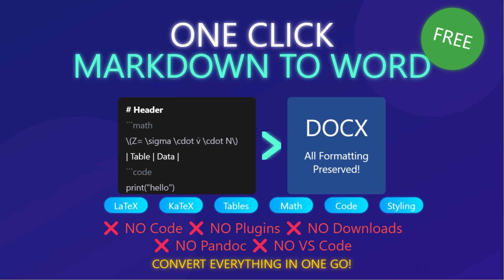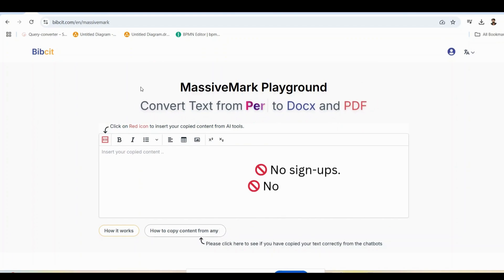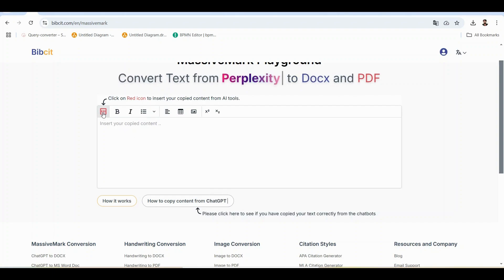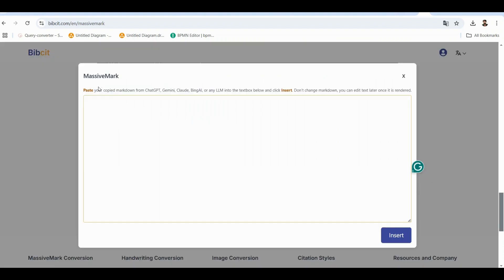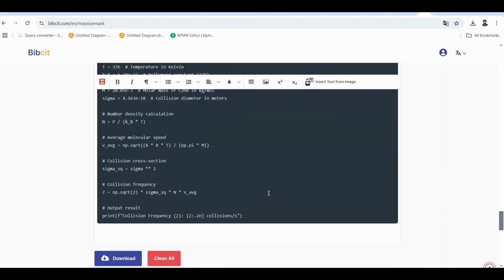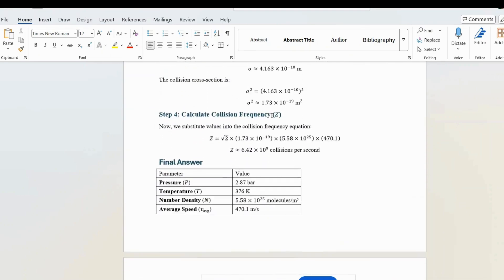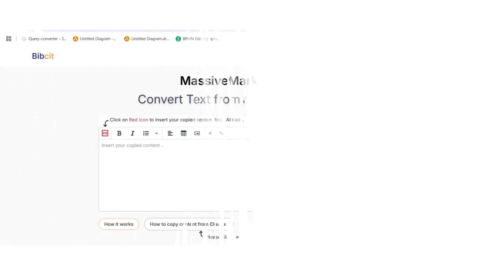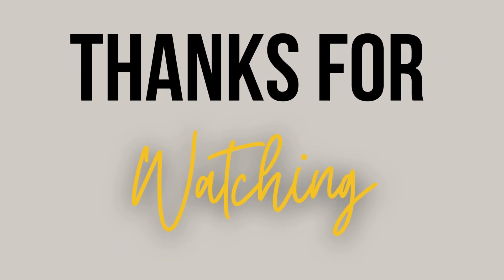The Best Markdown to Word Doc Converter Tool: One Click Workflow ( MD to Docx and MD to PDF)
markdown to docx workflow
Are you tired of complicated tools to convert your markdown files into Word documents? 🤯

In this video, I'll show you MassiveMark, the easiest and fastest way to convert markdown to a perfectly formatted Microsoft Word document – in just one click! 🚀

✅ No downloads
🔹 What You’ll Learn in This Video:
✅ What is MassiveMark and how it works
✅ How to access MassiveMark instantly – no sign-ups or subscriptions
✅ Step-by-step guide to converting markdown content
✅ How to combine multiple markdown pieces into one document
✅ Editing options inside MassiveMark Playground
✅ Exporting your markdown to Word (DOCX) and PDF
✅ How to save your work for later editing

💡 Bonus: Where to get markdown content from!
📌 Copy markdown easily from documentation sites
📌 Export markdown from Notion
📌 Use the copy button on AI platforms like ChatGPT, Claude, and DeepSeek

🎯 By the end of this video, you’ll be able to turn any markdown content into a fully formatted Word or PDF document – effortlessly!